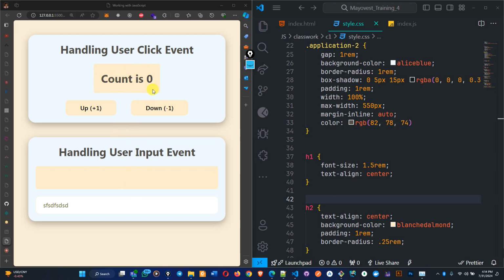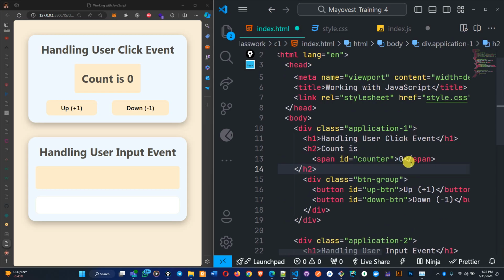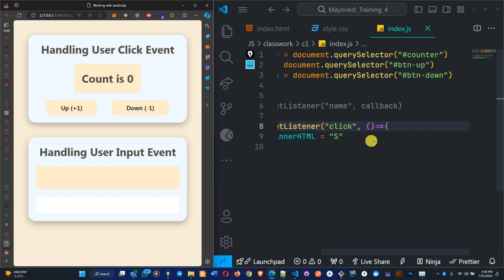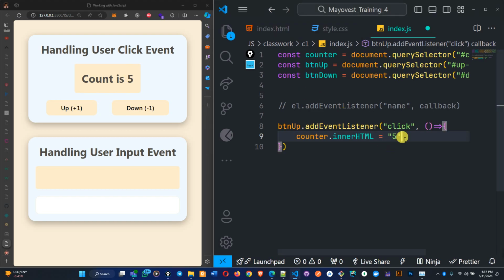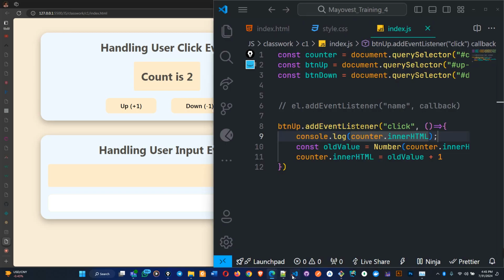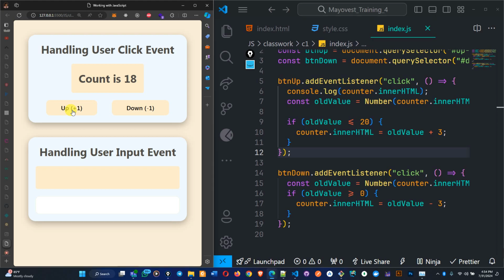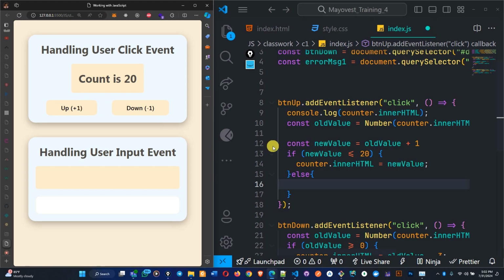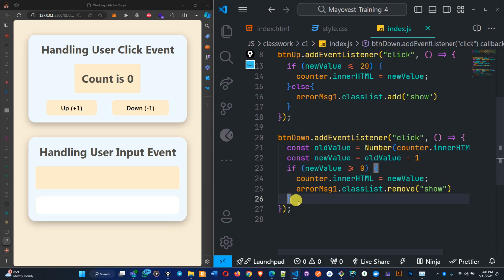Mayovest Web Development: Introduction to JavaScript Class 11 - Working with Click Event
Mayovest Web Development: Introduction to JavaScript Class 11 (Class work) -  Working with Click Event